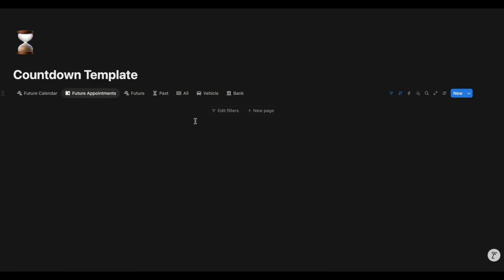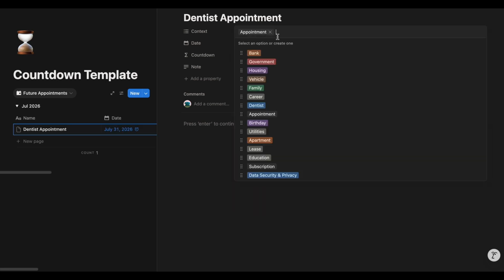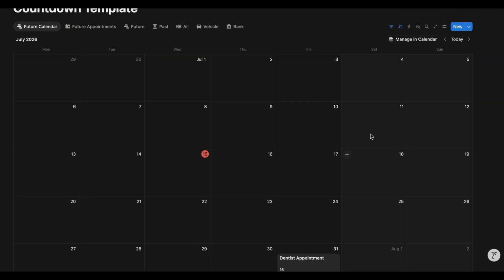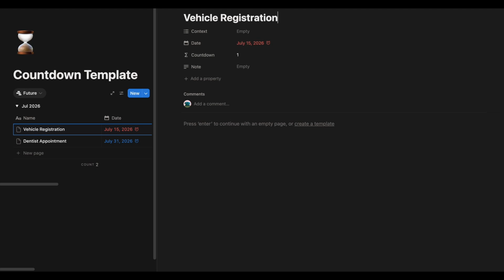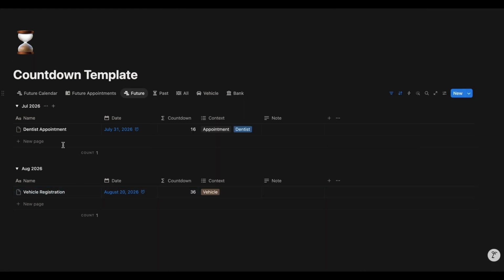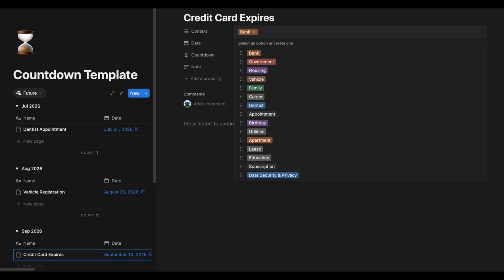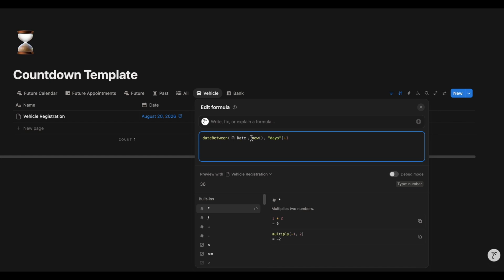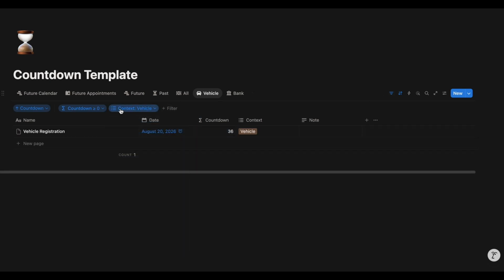Future & Past Countdown Calendar - Notion Template